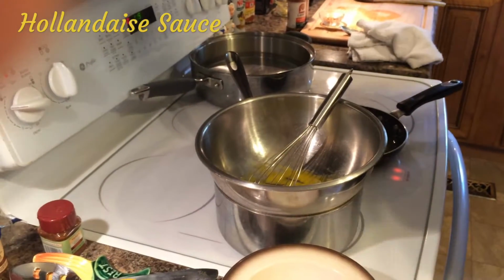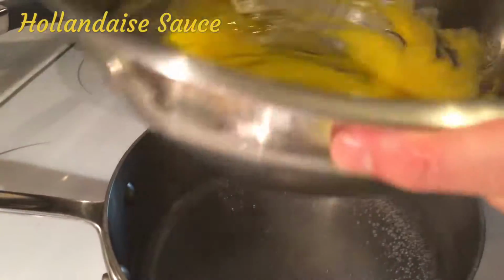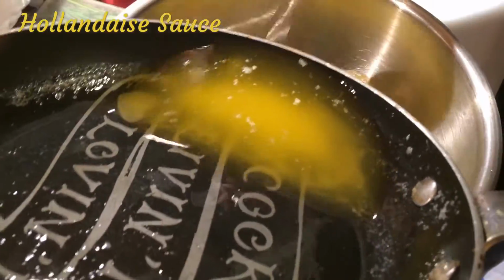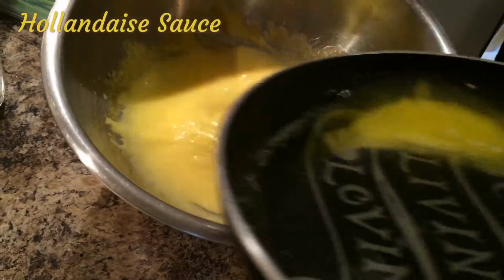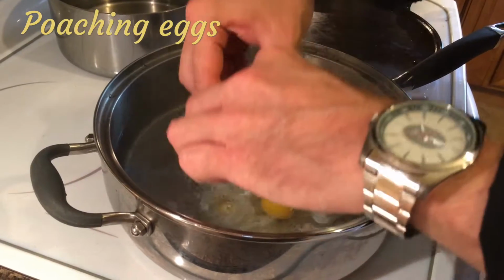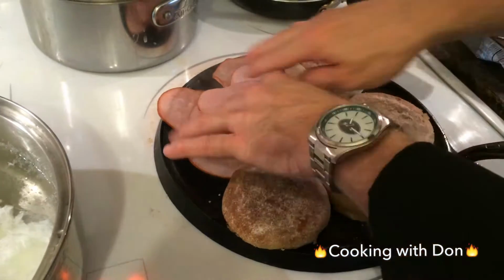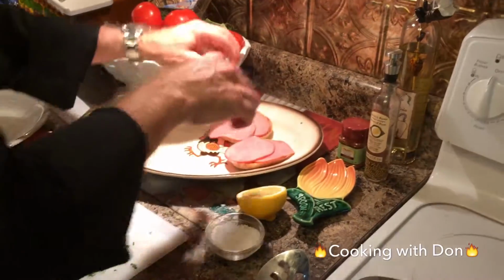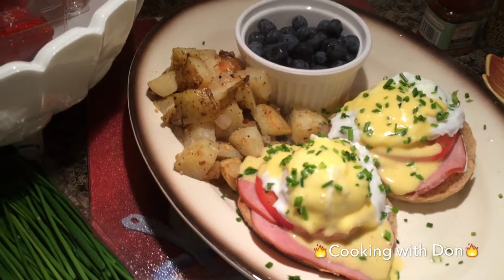Cooking with Don; Classic Eggs Benedict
Eggs Benedict is an American brunch or breakfast dish that consists of two halves of an English muffin each of which is topped with Canadian bacon – or sometimes ham or bacon – a poached egg; and hollandaise sauce. The dish was first popularized in New York City. Here's how to make the classic French Sauce!
The recipe is easy. The technique is the hard part. My "how to" video will show you that.
-3-4 large egg yolks
-1/2 cup clarified butter
-1 teaspoon white wine vinegar
-1 tablespoon fresh squeezed lemon juice
-teaspoon+ warm water as needed
-pinch kosher salt
-dash of Cayanne pepper

Technique;
Vigorously whisk the egg yolks and lemon juice and/or white wine vinegar together in a stainless steel bowl and until the mixture is thickened and doubled in volume. Place the bowl over a saucepan containing barely simmering water (or use a double boiler,) the water should not touch the bottom of the bowl. Continue to whisk rapidly. Slowly add your melted clarified butter while continuously whisking. The best temperature for your butter is 130°. That way you do not curdle the eggs. Add 2 ounces of butter to every egg yolk. Your hollandaise sauce should not exceed 145° or it will scramble the eggs. Remove your stainless steel bowl from heat and add a teaspoon or so of warm water to get desired consistency. I finish with a squeeze of fresh lemon juice and a couple of sprinkles of Cayanne pepper!

To poach eggs; Fill a 10-inch nonstick skillet half full of water. Add white vinegar to the cooking water. This will make the egg white cook faster so it does not spread. Bring to a slow boil. Gently break 1 of the eggs into the water taking care not to break it. Repeat with remaining eggs. Reduce the heat to a gentle simmer. Cook 3 1/2 minutes until the egg white is set and yolk remains soft. Remove with a slotted spoon, allowing the egg to drain. To assemble: Lay a slice of Canadian bacon on top of each muffin half, followed by a poached egg. Season with salt and pepper. Spoon hollandaise sauce over the egg; I garnish with fresh chopped chives or parsley! 🔥😉🔥

Here's an easy explanation how to clarify butter. Basically all you do is melt whole unsalted butter and remove the milk solids. You skim it off the top w/a spoon or pour it through a cheesecloth or coffee filter.

To see the finished dish check me out at my Facebook group page Good Friends Good Food and Good Laughs! Here's a pic of the Eggs Benedict;